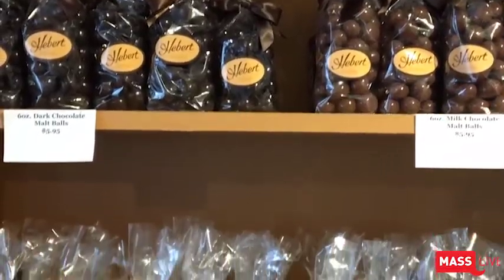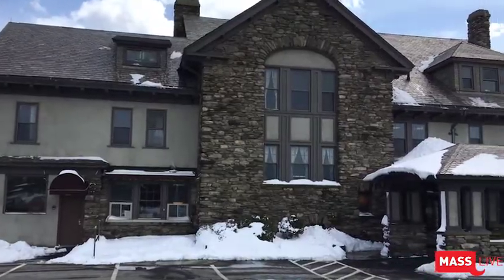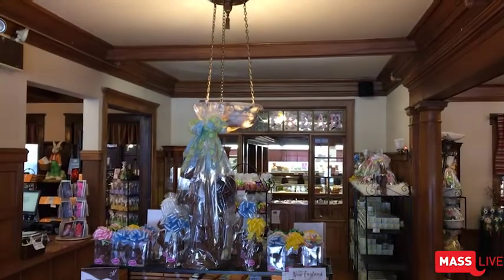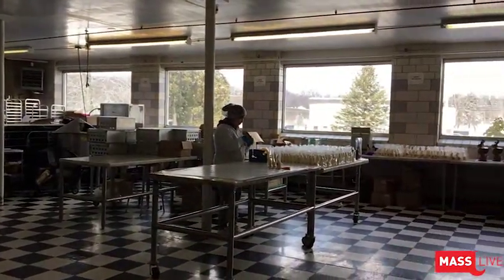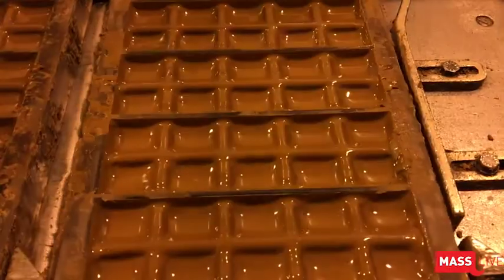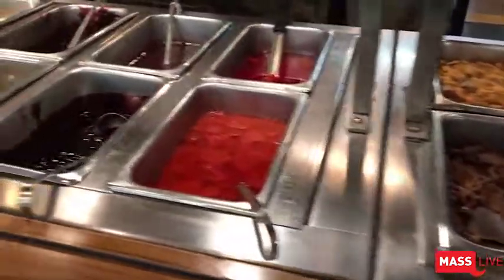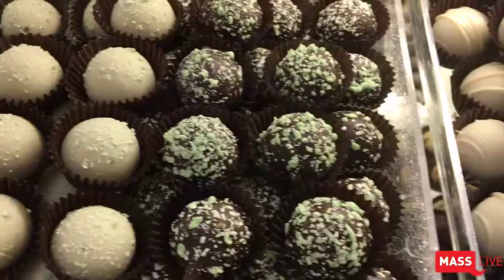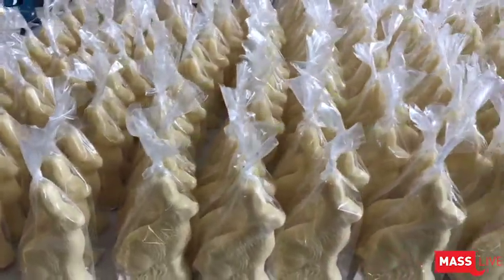A Massachusetts hidden gem: Have you been to the Hebert Candy Mansion?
Here's the thing about the Hebert Candy Mansion. If the customers who walk in the door aren't already actual kids in a candy store, it does a good job of turning them into one.